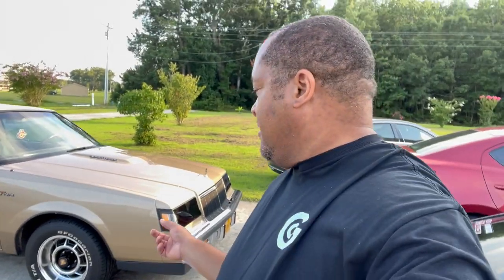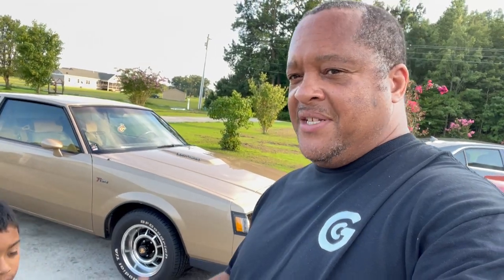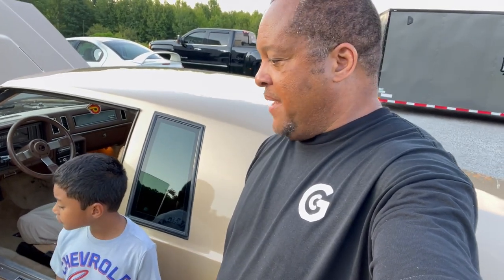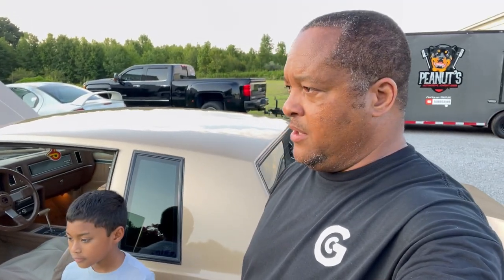Waking up Ol Zelda for the 1st Time this Summer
Vacation was great, and we are back with our 1985 Buick T-Type named Ol Zelda.